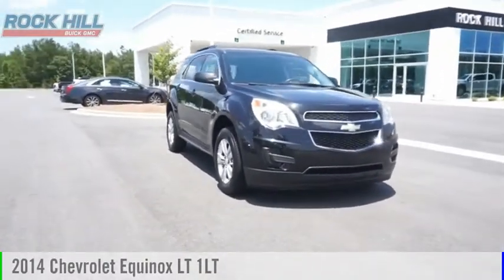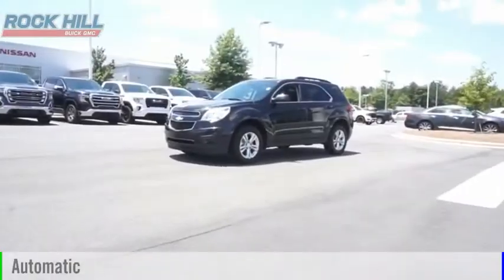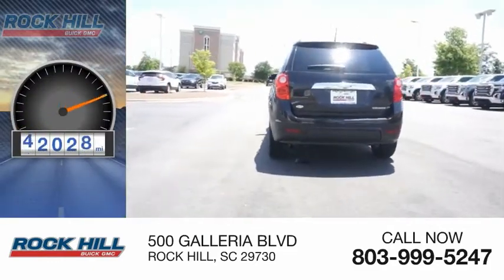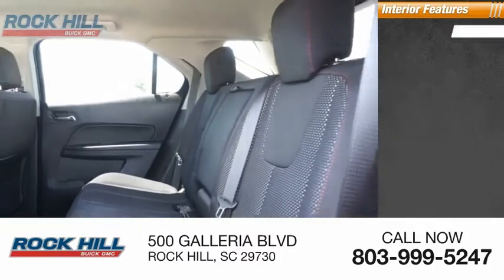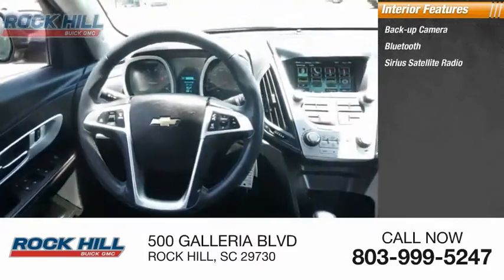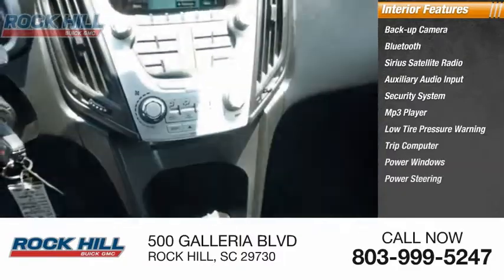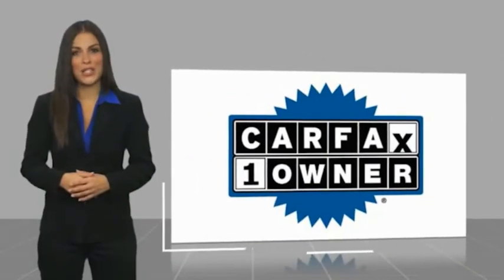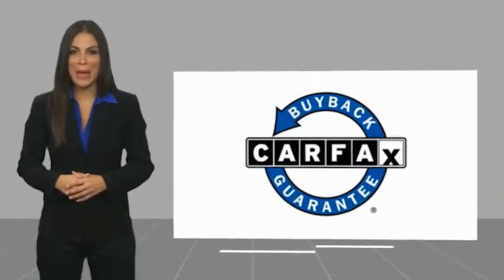2014 Chevrolet Equinox N105835A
2014 Chevrolet Equinox LT 1LT

Black 2014 Chevrolet Equinox LT 1LT FWD 6-Speed Automatic with Overdrive 2.4L 4-Cylinder SIDI DOHC Bluetooth Audio, Color Back Up Camera, *** 32 MPG ***, 17 Aluminum Wheels, 8-Way Power Driver Seat Adjuster, Driver Convenience Package, Premium Cloth Seat Trim, Remote Vehicle Starter System, SiriusXM Satellite Radio, Steering wheel mounted audio controls, Telescoping steering wheel, Tilt steering wheel.  Recent Arrival! Odometer is 51662 miles below market average! 22/32 City/Highway MPG  Awards:   * 2014 IIHS Top Safety Pick+   * 2014 IIHS Top Safety Pick+ with optional front crash prevention   * 2014 KBB.com Brand Image Awards   Reviews:   * If want a comfortable family/gear hauler thats larger than other compact crossover SUVs but small enough to be at ease in parking lots, the Equinox is worth a look. For those who need to pull moderate loads, the 3,500-pound towing capacity in V6 models is shoulders above most competitors. Source: KBB.com   * Premium look inside and out; strong optional V6 engine; quiet interior; comfortable highway ride; spacious and adjustable backseat. Source: Edmunds   * The 2014 Equinox is Chevrolets torchbearer in the sizzling compact crossover segment. The Equinox stretches the boundaries of the term compact as it is noticeably larger than its rivals. That size difference affords more room for passengers in the second row seat and a larger presence on the road. The 2014 Chevy Equinox has a comfortable and quiet ride and drives like a more expensive car. It has an edge in passenger comfort, especially in the rear, where the bench seat can move several inches fore and aft to create more legroom. Up front, driver and passenger benefit from generous-sized seats. The 2014 Equinox has a good blend of soft curves at its edges to balance the vehicles rectangular shape. A long hood further helps even out the Chevys proportions. It all works to give the Equinox an athletic appearance. Other standout aesthetics include the signature 2-bar grille,